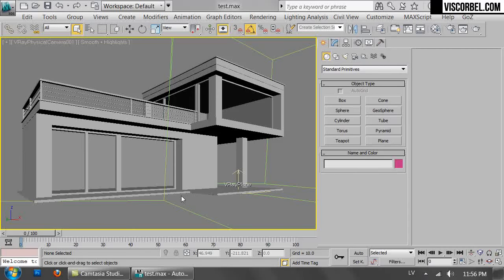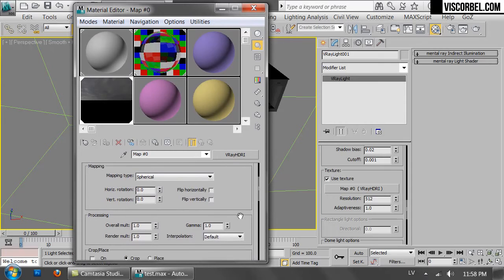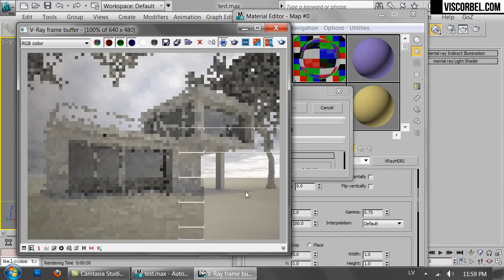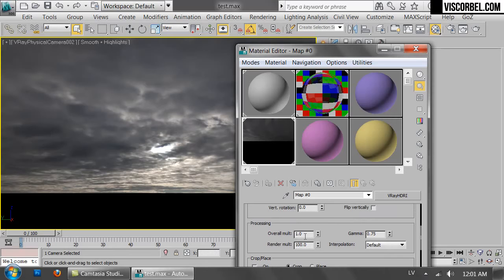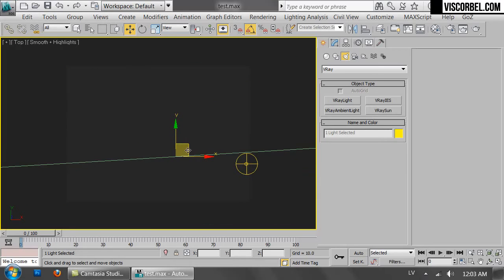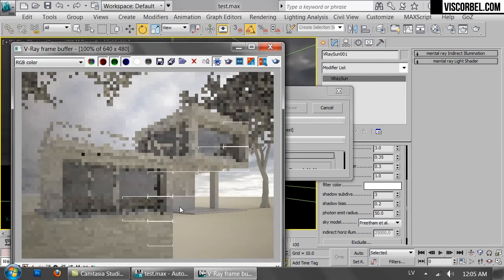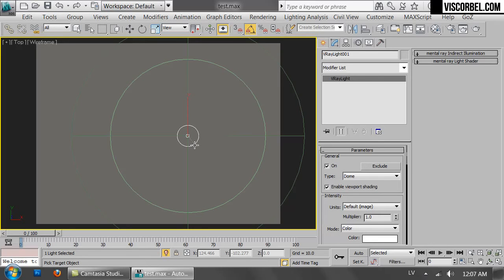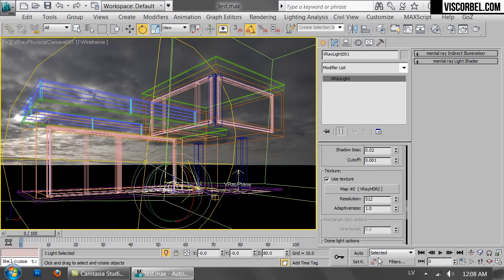VRay HDRI آموزش نورپردازی